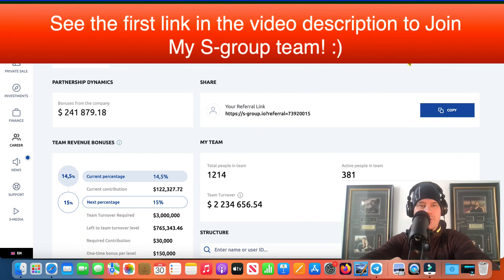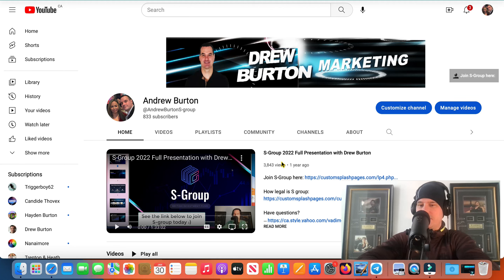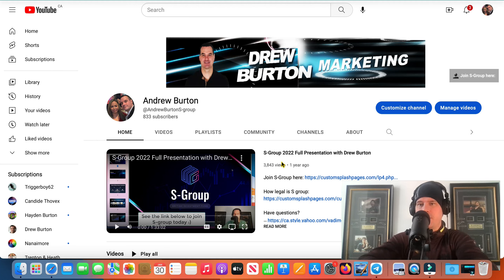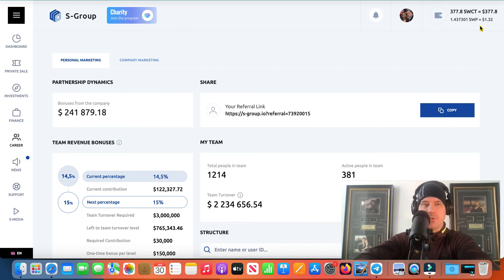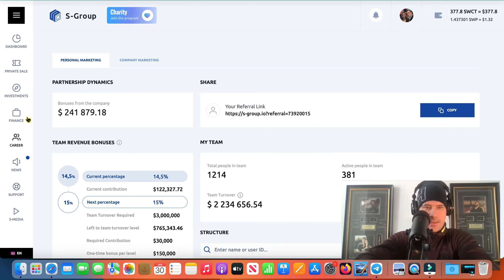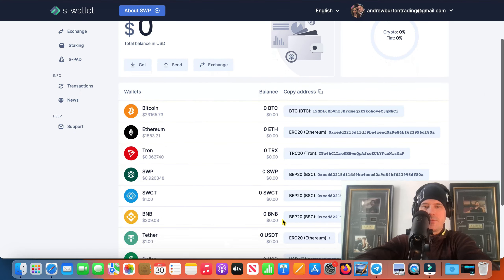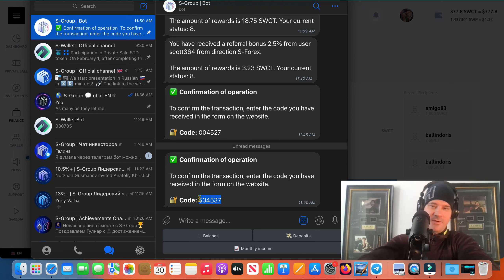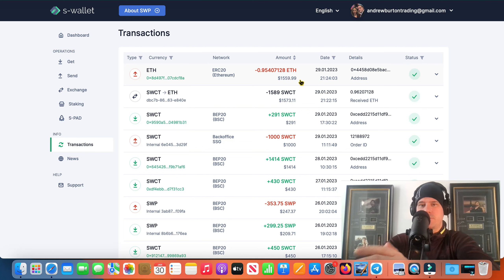S-group day 835 withdrawal of $376 today